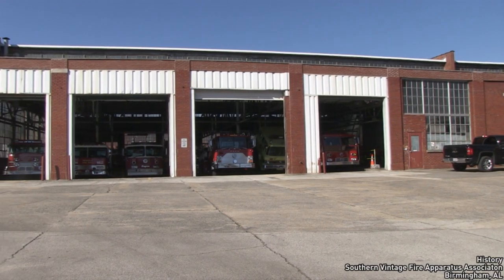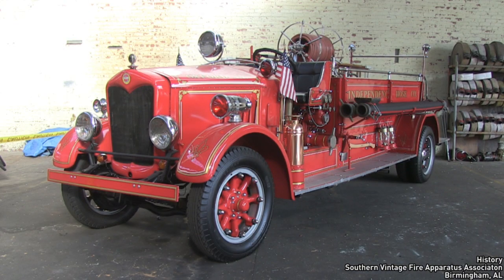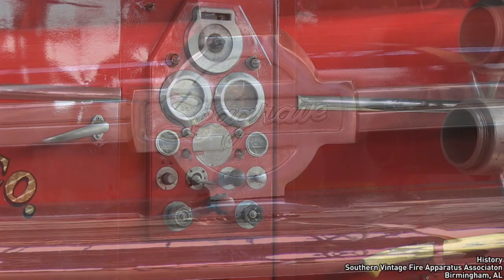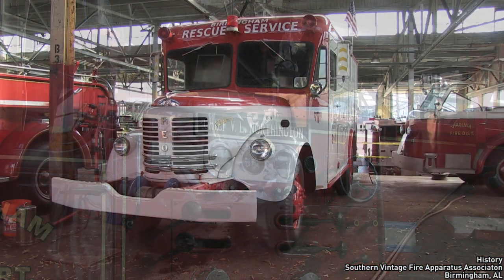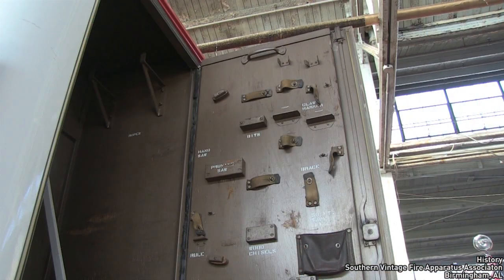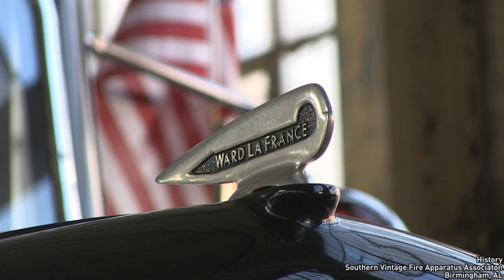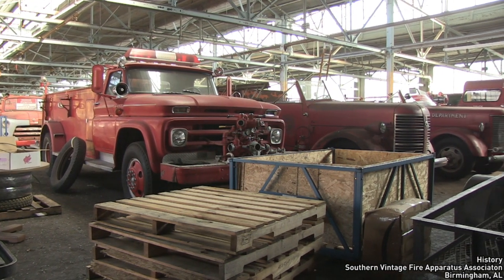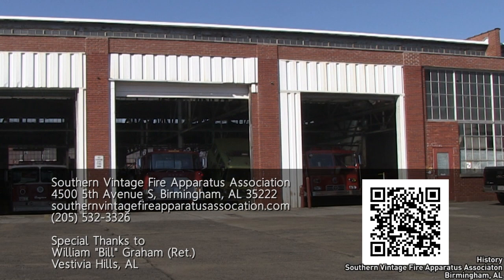Fire Rescue History - Southern Vintage Fire Apparatus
Birmingham, AL